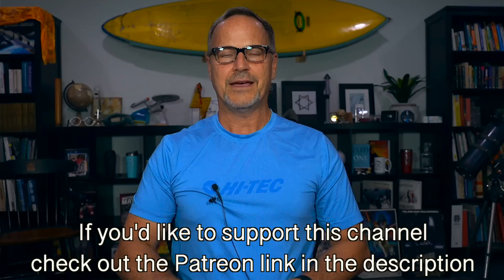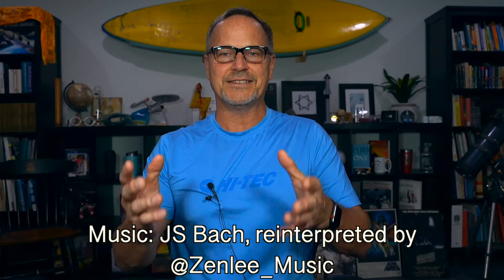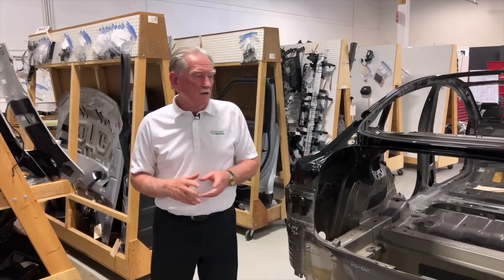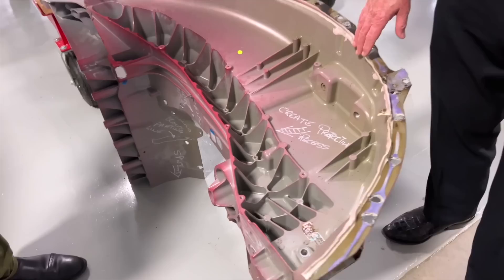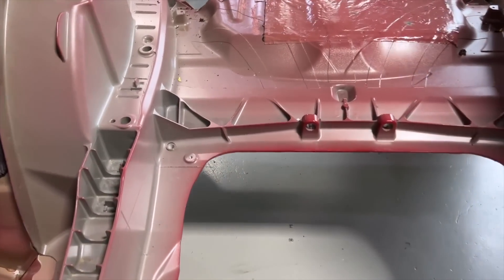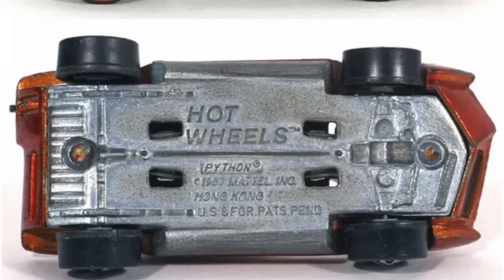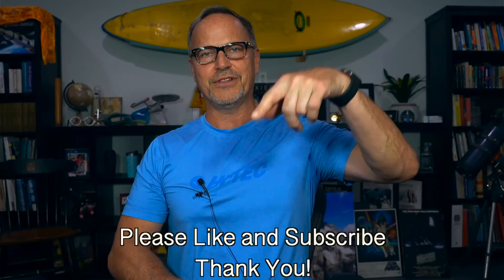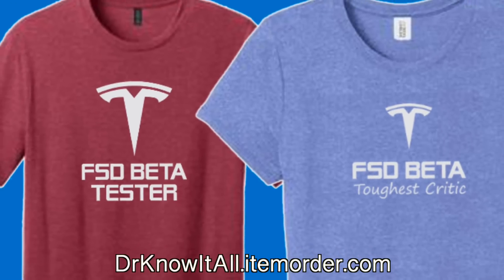IDRA’s Giga Press is more like a FACTORY than a Tool—this has BIG consequences for TESLA and others!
A lot of people think the IDRA Giga Press is something that any manufacturer can buy and start using right away. Nothing could be further from the truth! As Sandy Munro, Dillion from Electrified, and others have pointed out, and as evidenced by the scrap rate in Tesla Giga Berlin, a Giga Press is more akin to a factory within a factory than a tool, so it has to be constructed before use! This means only a special few can use it properly. Legacy auto beware!

**JOWUA:
use the Promotion Code: DRKNOW5